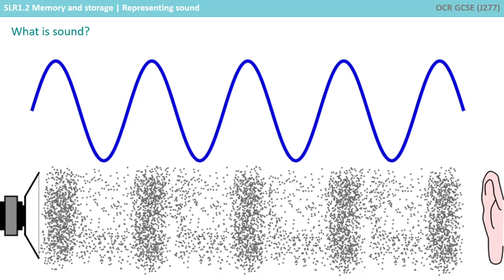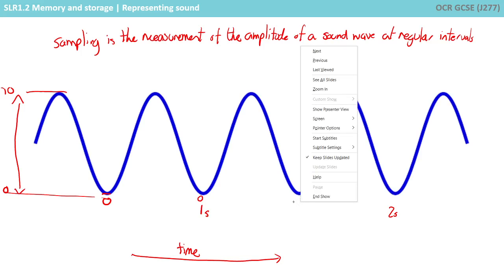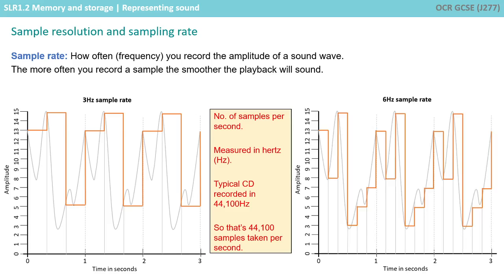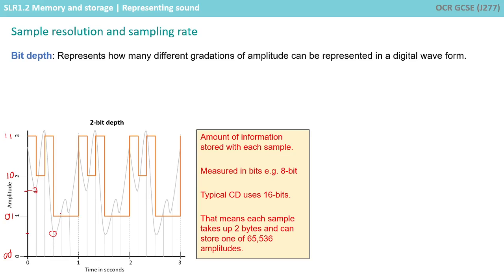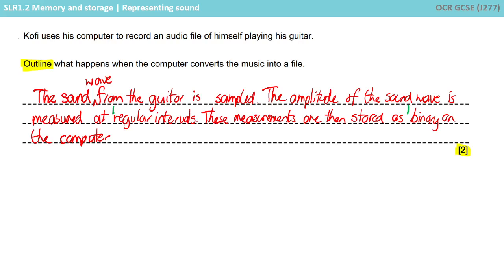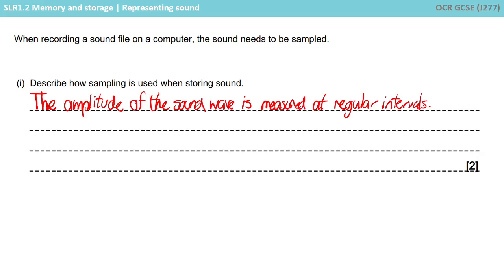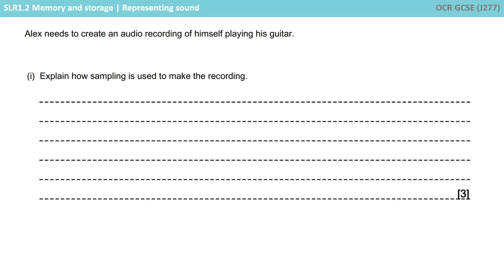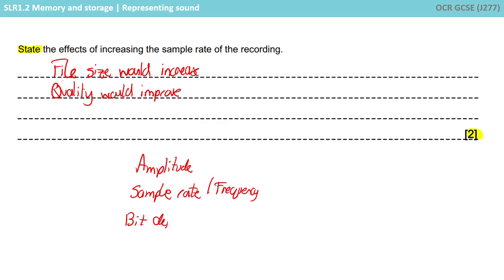Data Representation - Sound